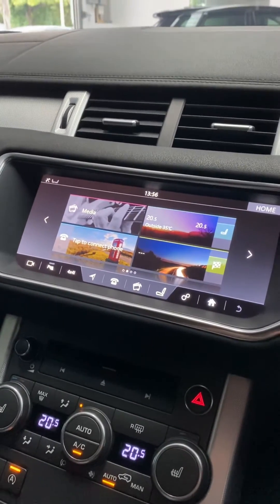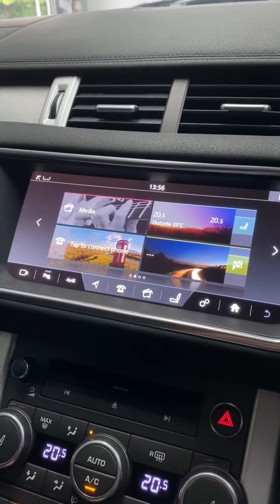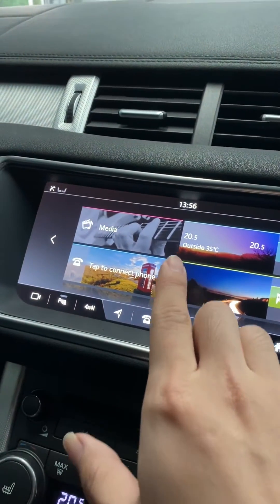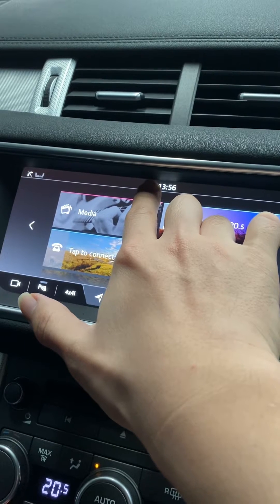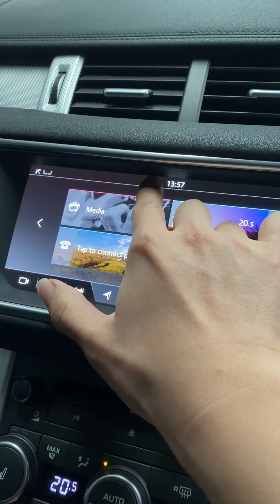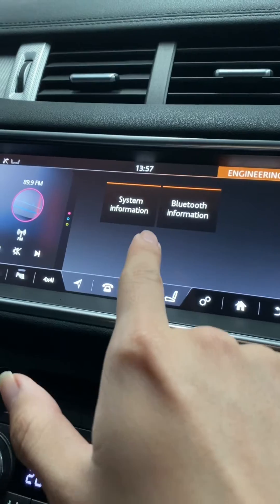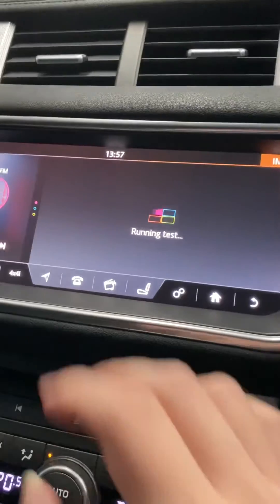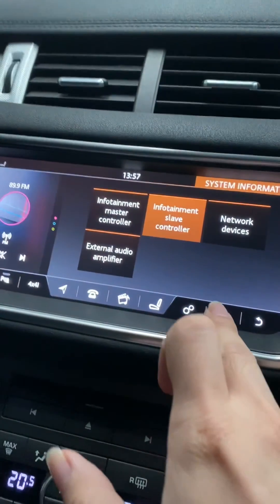Engineering Menu (Secret Menu) - InControl Touch Pro Range Rover Evoque 2017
A short clip on accessing the engineering menu aka secret menu on InControl Touch Pro fitted with Range Rover Evoque 2017MY.